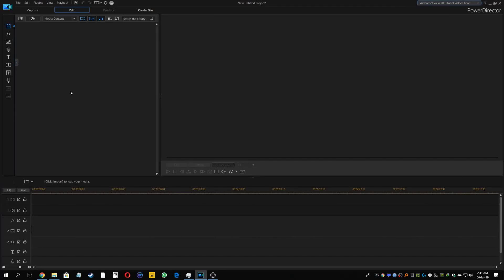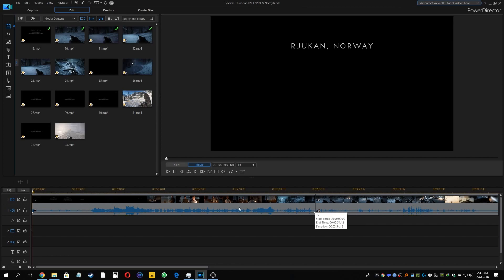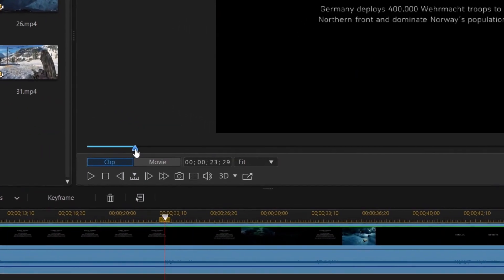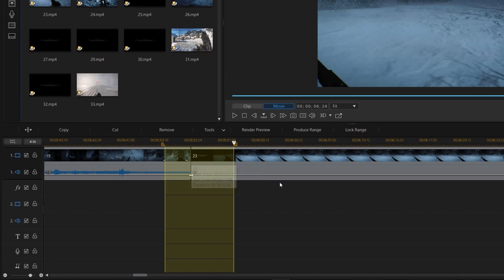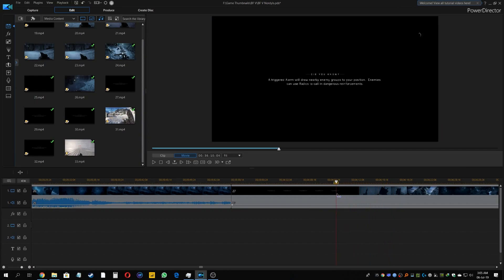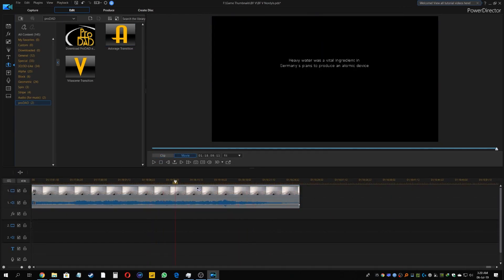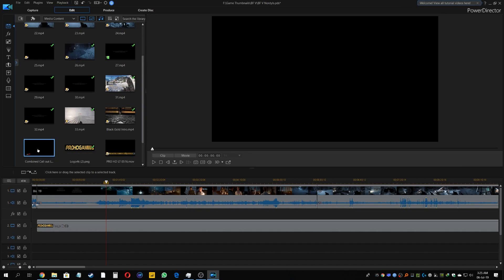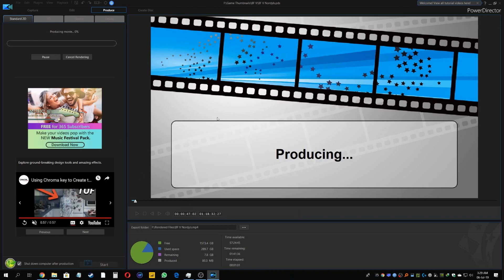PowerDirector 365: How to Edit and Render High-Quality 4K 60fps Gaming Videos! Full Guide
♦ My PC Specs/Gaming Gear
I have been using PowerDirector software ever since I have started my Gaming YouTube Channel. Believe me I have tried many other Video production softwares but PD is the best option, its fast, reliable and gives awesome quality output videos.

I have recently upgraded to PowerDirector 365 and it feels and works amazingly well even with heavy 4K 60fps (90mb bitrate files) for my gaming video clips, I use Nvidia Shadow Play to record my gaming videos.

In this video, I am showing you my entire process of video editing and rendering 4K 60fps videos with PowerDirector 365.

In this video series, I will be covering more PowerDirector 365 tutorial videos: exclusive features, Lower Third creation, theme designer, video collage, multi-cam videos and many more...